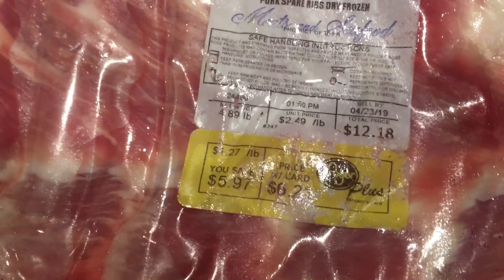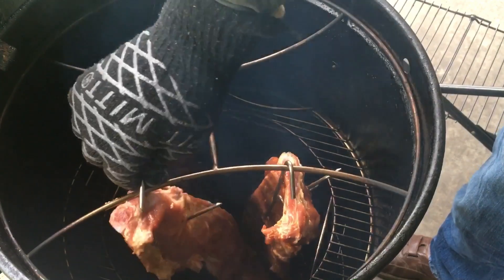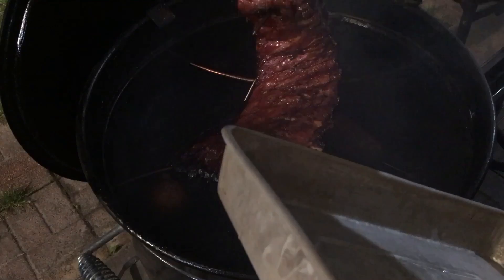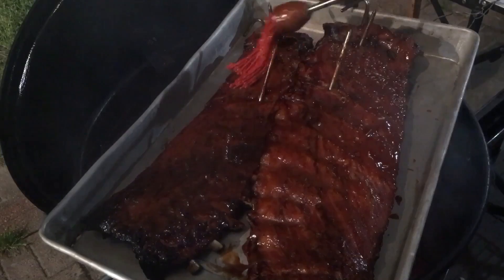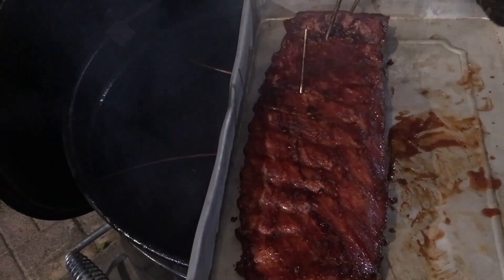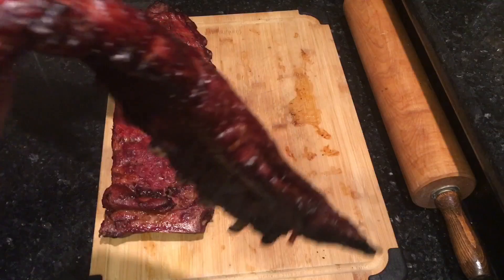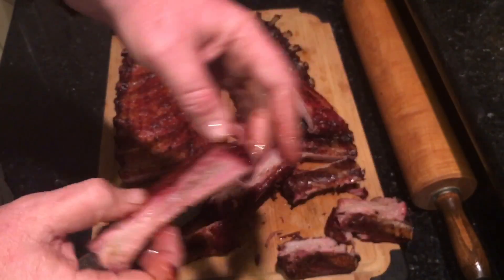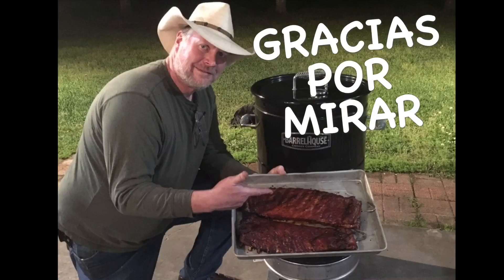Smokey,Sweet Spicy Ribs in the Barrel House Cooker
I make ribs in my Barrel House Cooker model 18C for the the Barrel House Cooker Hang Out Facebook page.  I use a rub based on a recipe from a Southern Living BBQ cook book that I own. I modified the original recipe slightly by substituting one of the tablespoons of paprika with a half tablespoon each of chili powder and cayenne pepper.  The original Rub recipe may be found out at this

In this video I use a ThermoWorks Smoke to remotely monitor temperatures during the  cook and a ThemoPop instant read Thermometer to check temps once they are done.  I am an affiliate with ThermoWorks which means that Purchases made through the following links will not cost the consumer anything extra but will help the Big Lew BBQ Channel continue to bring great content to YouTube.